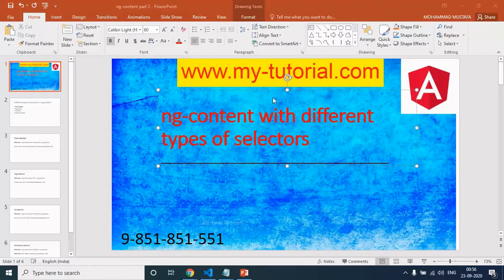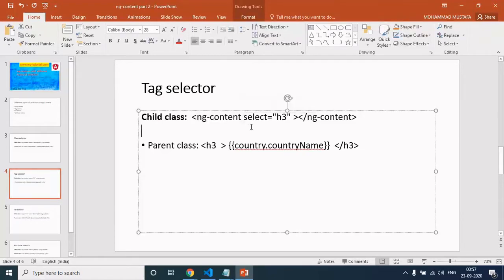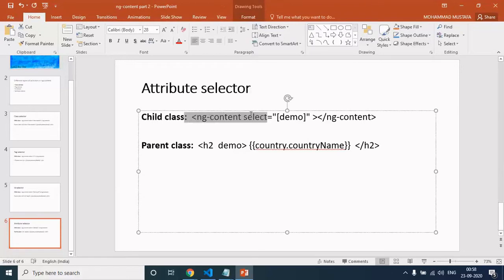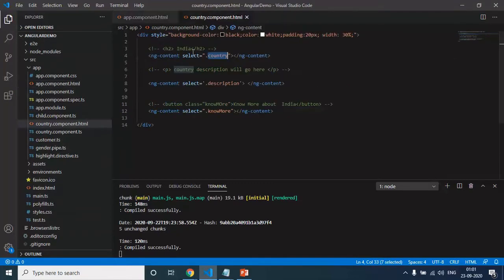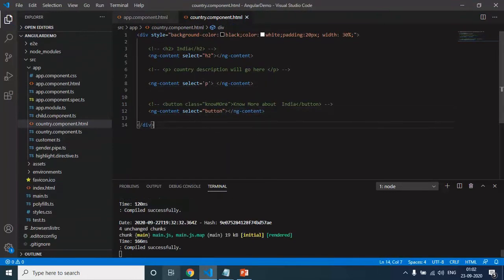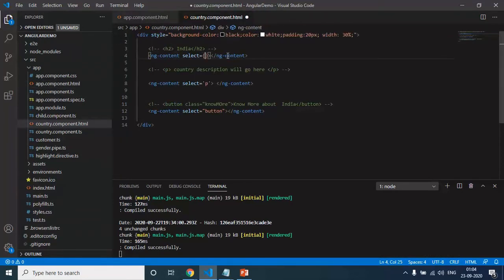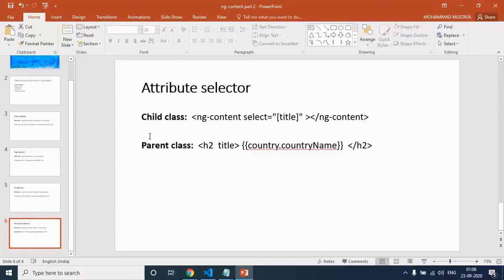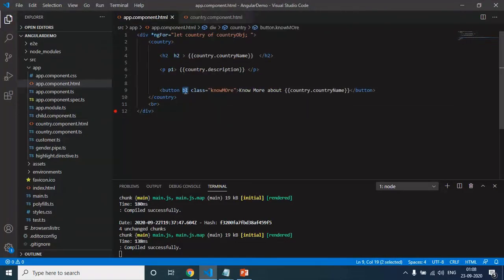ng-content | content projection with different types of selectors.| part 2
in this video you will learn how to project content using different types of selectors.